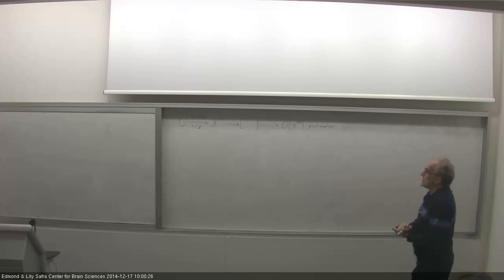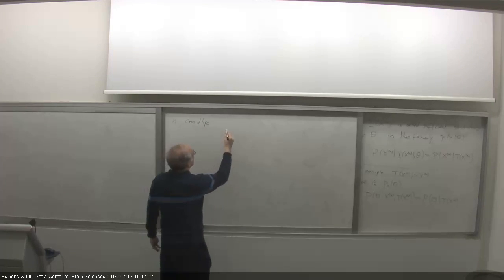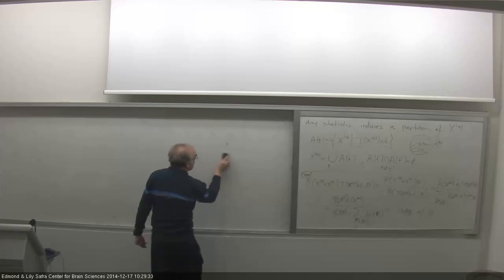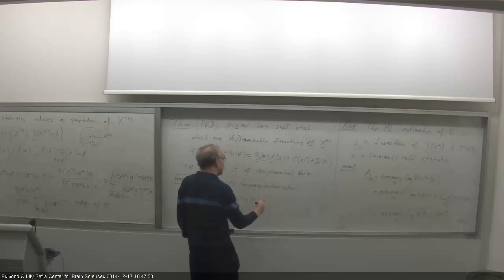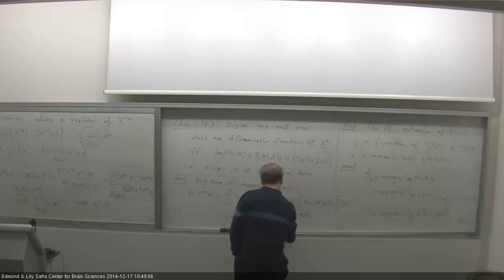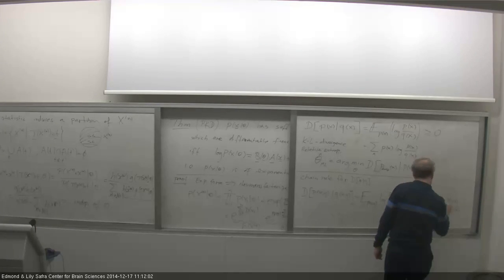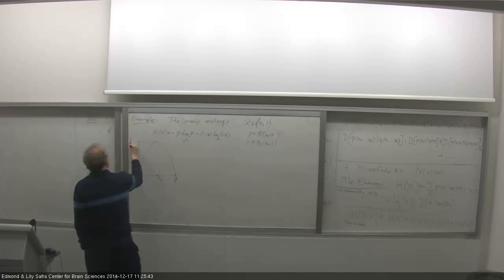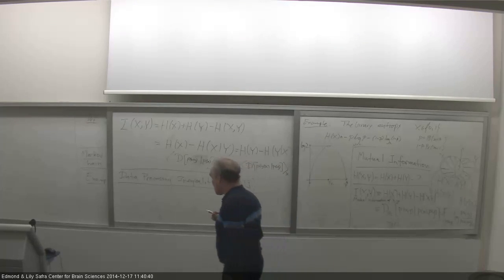Introduction to information and learning processes 17/12/14